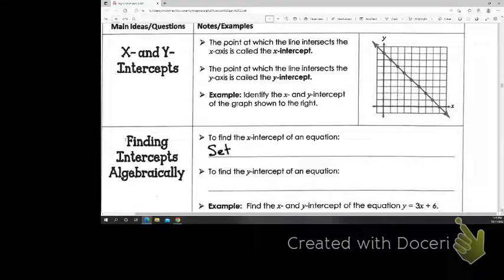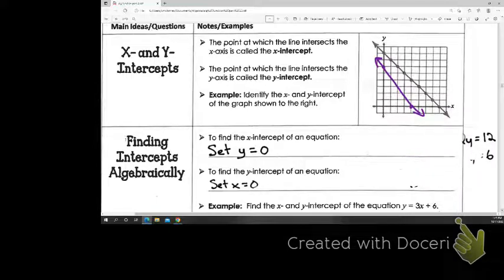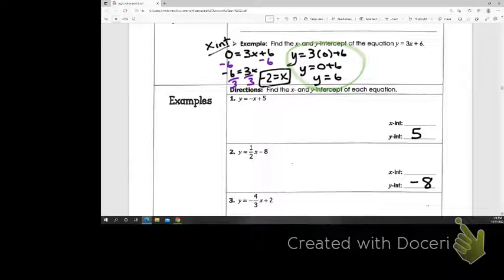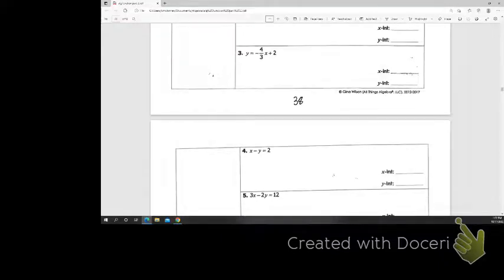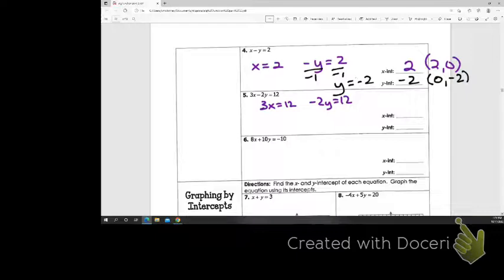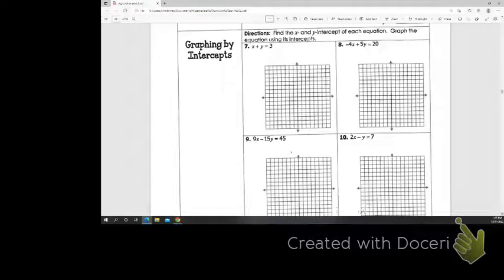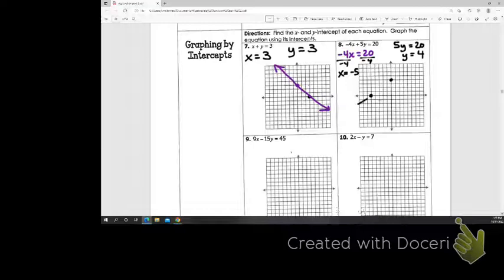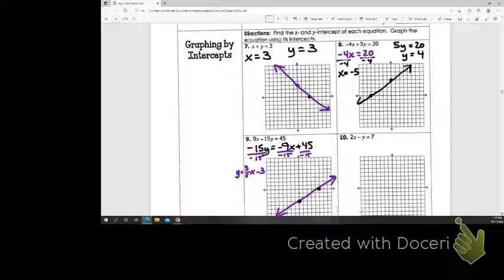2.9 x- & y-intercepts